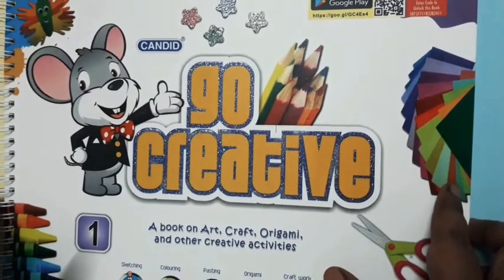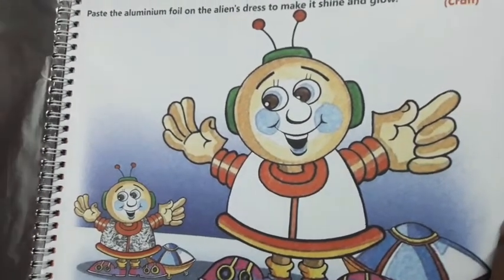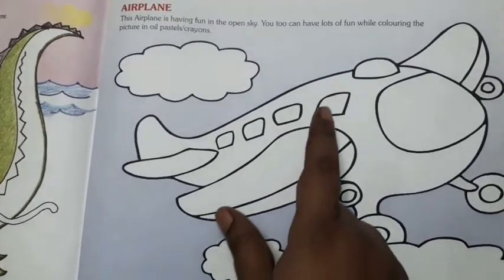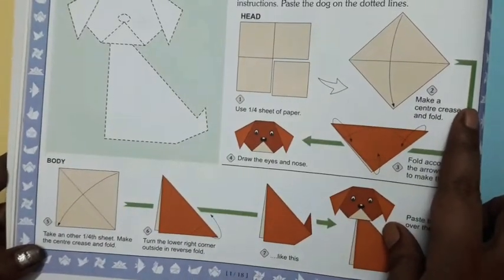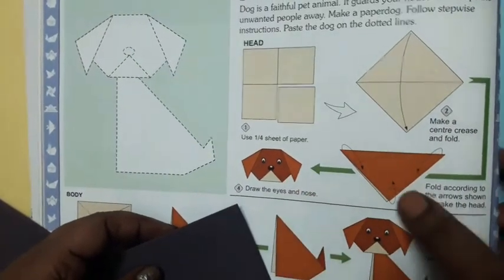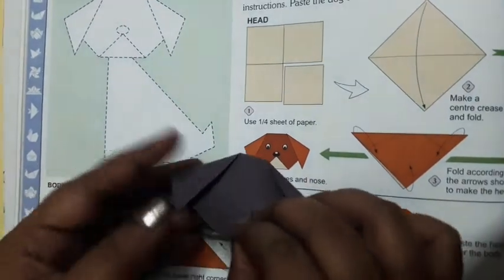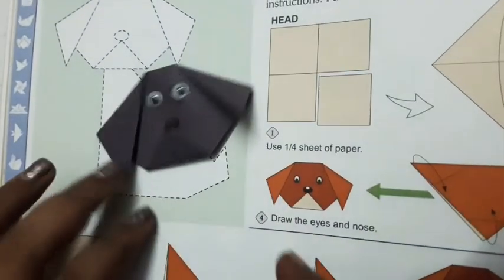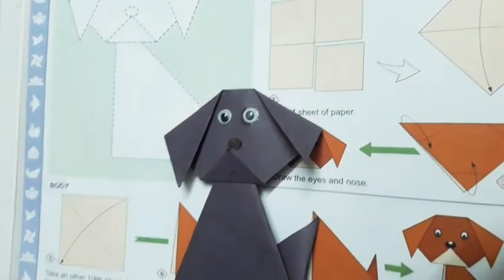Art and craft - Origami Dog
How to make a paper dog
Class-I